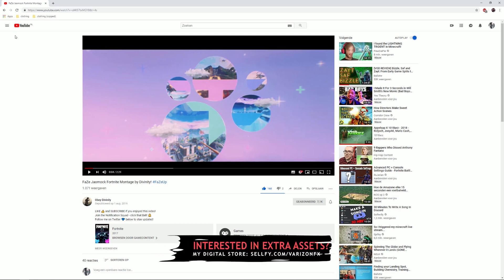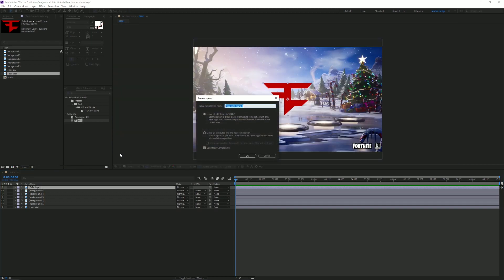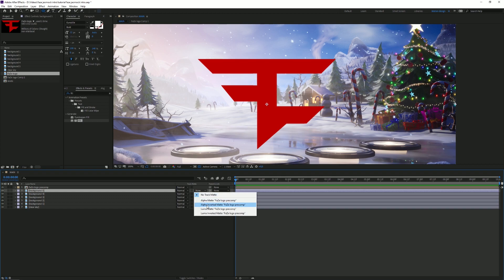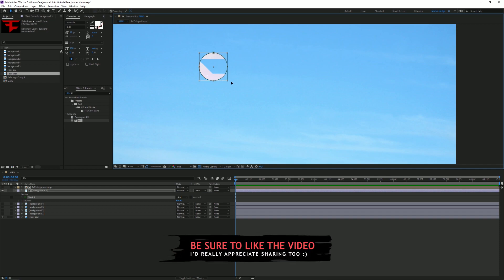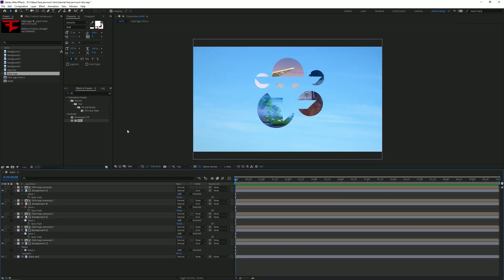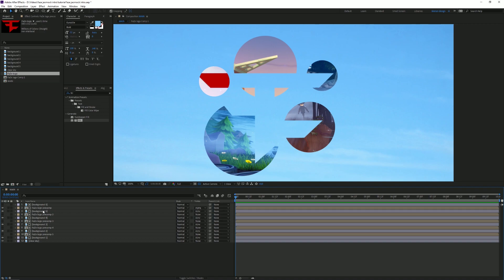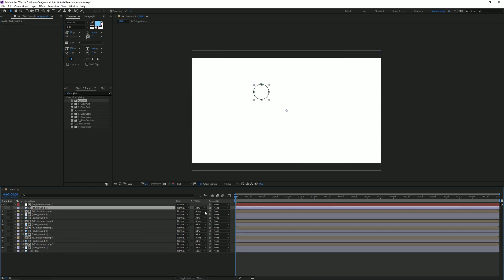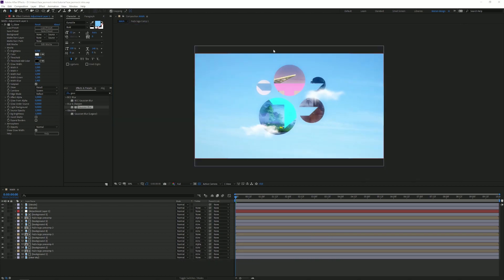How To Re-Create Divinity's Faze Jaomock Montage Intro in After Effects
To make this effect more like the original, you can add slight chromatic abberation, add noise and maybe a vhs-ish effect ((color) emboss). Also if you want this animated, place keyframes for the y-position and have each layer slide upwards!